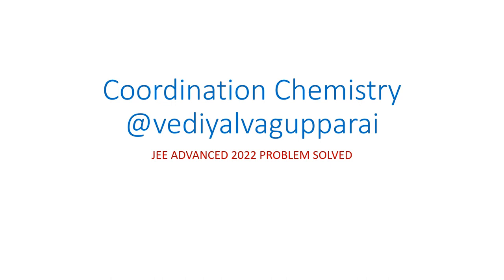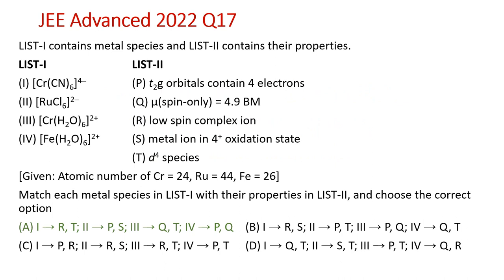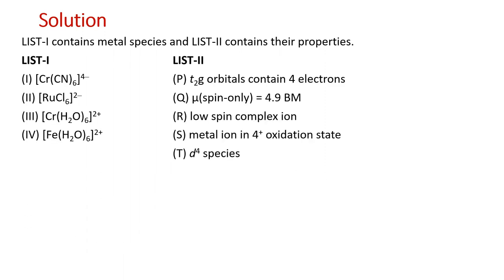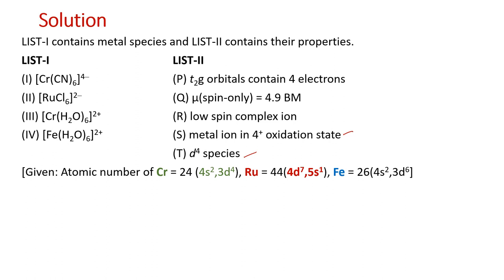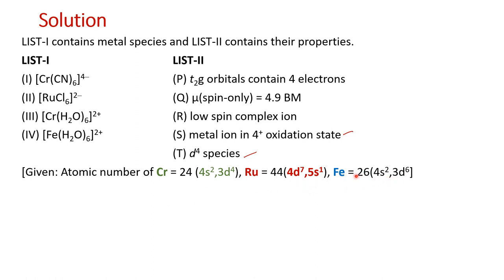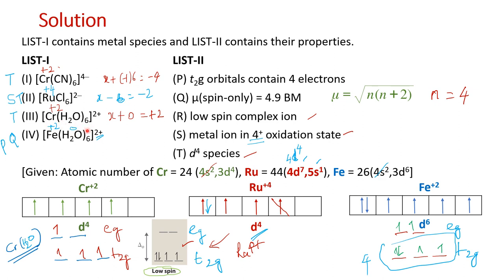coordination compounds- Easy to solve method JEE Advanced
Matching magnetic property and spin using simplified shortcut method